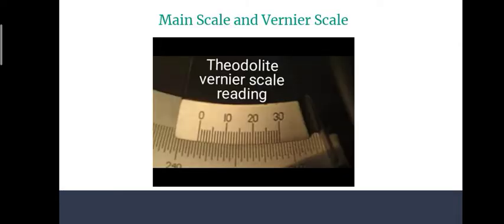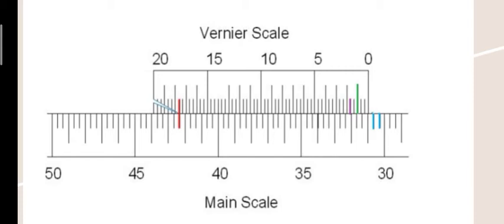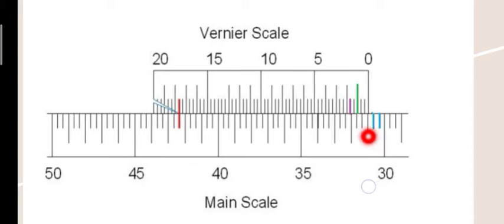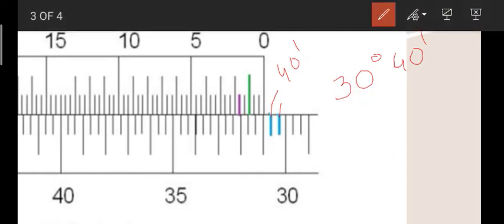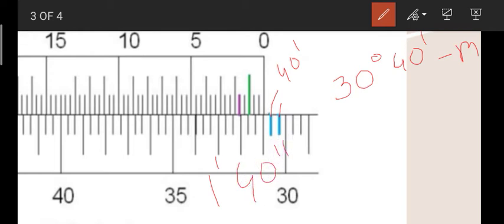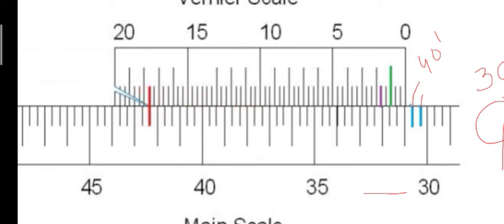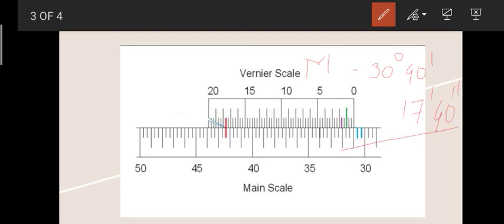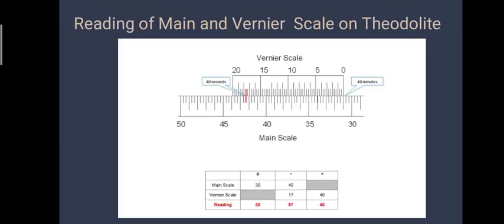How to read the reading on the theodolites